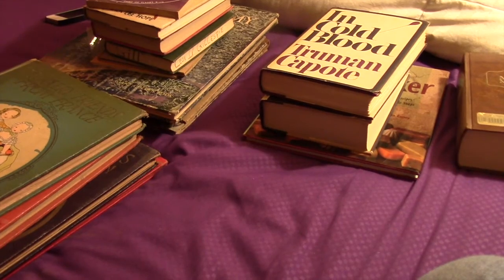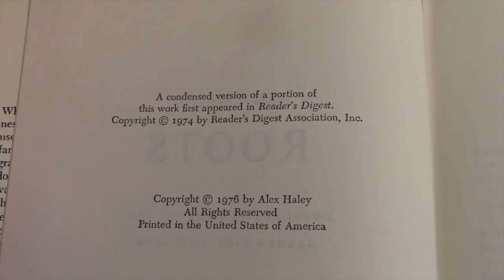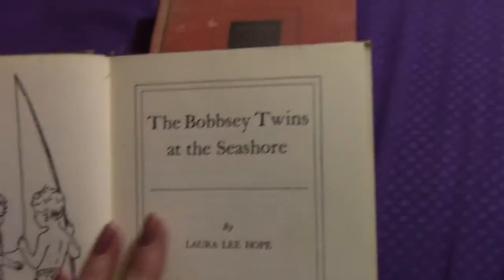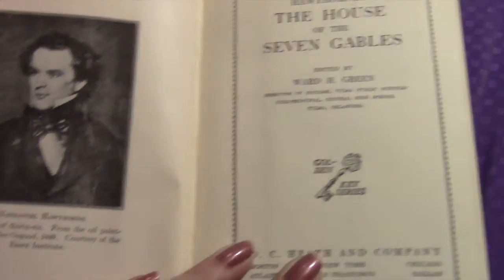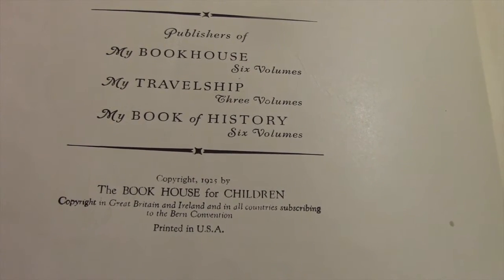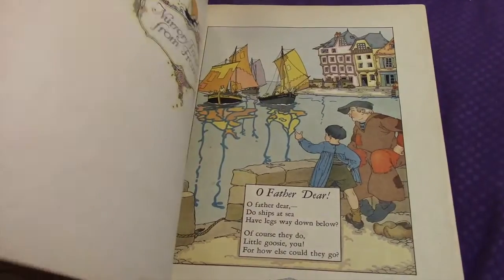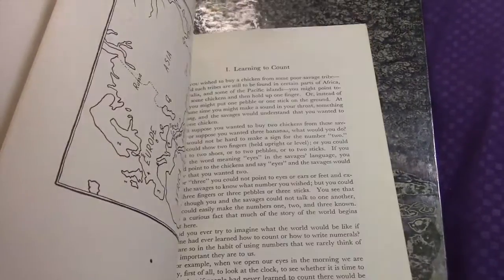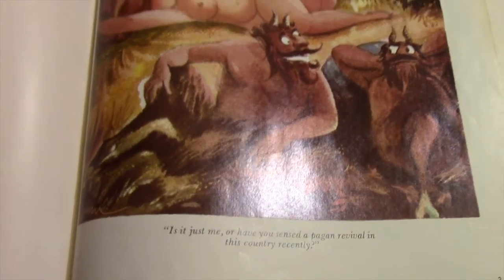Vintage Book Haul ~ Part 2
Background music © All music composed by Adrian von Ziegler.